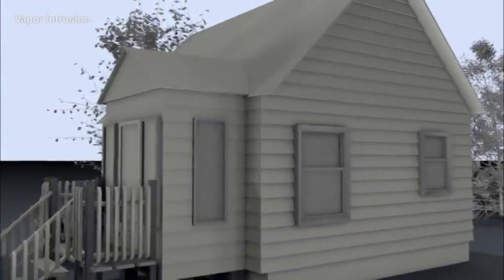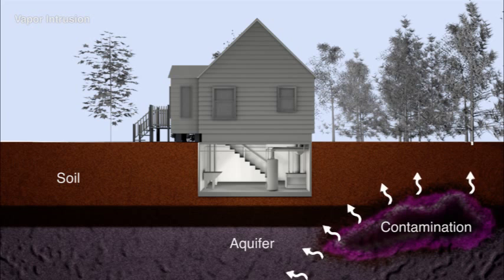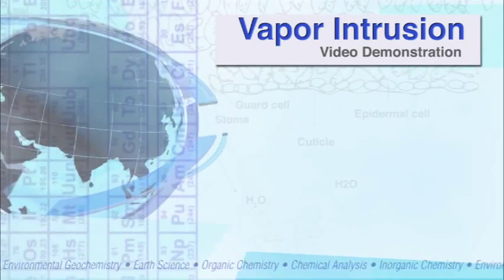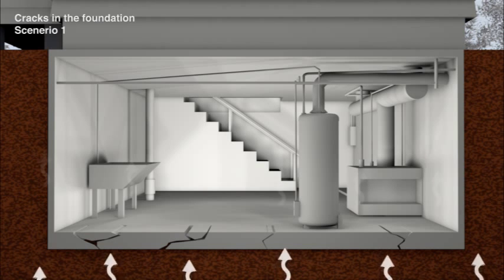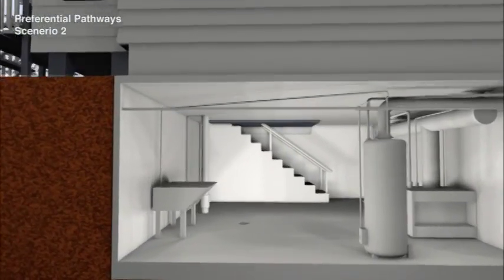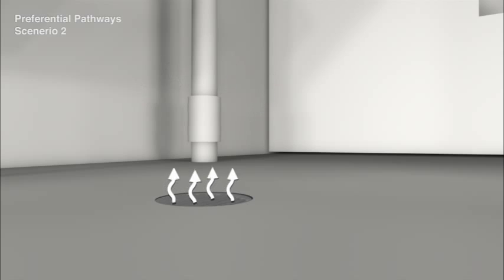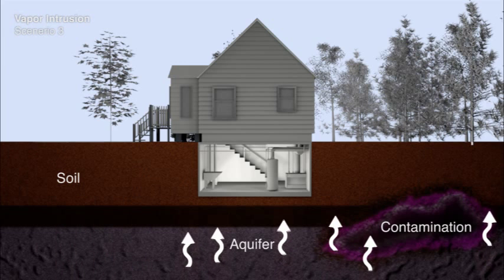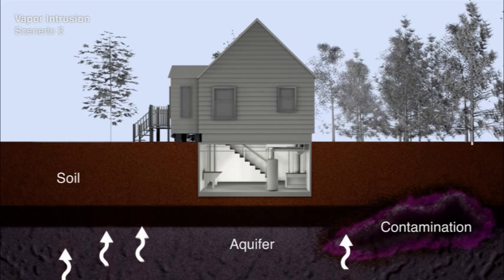What is vapor intrusion?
This video illustrates how vapor intrusion occurs when vapors and gases from contaminated soil and groundwater seep into indoor air spaces and pose potential health problems.